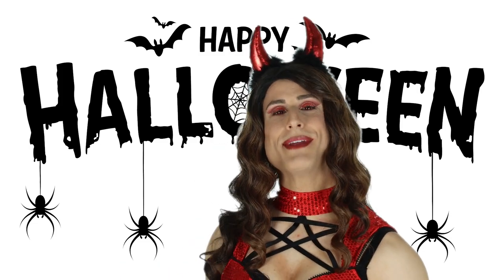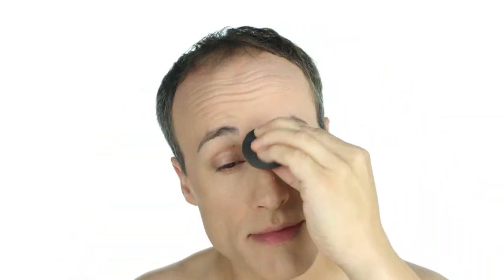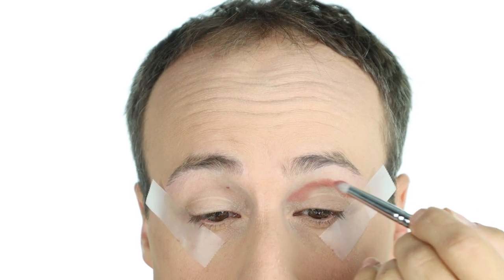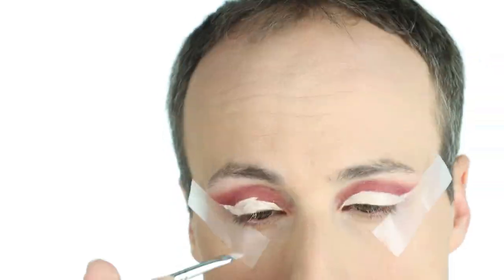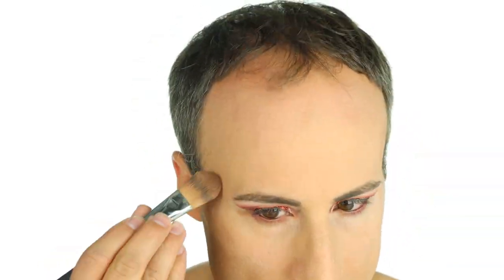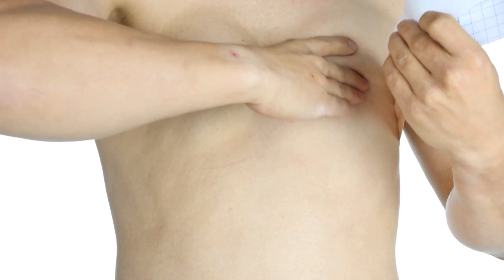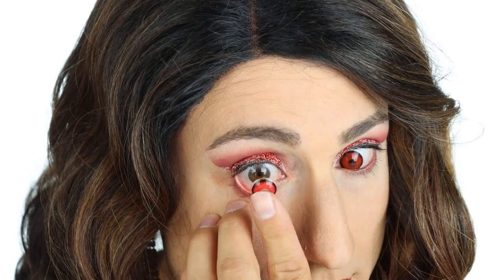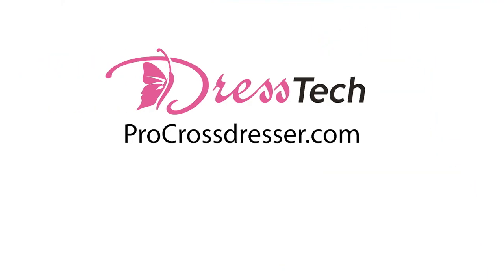HE to SHE devil - A Crossdresser Halloween Makeover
Happy Halloween! Let's play with glitter and put on something shiny :)

Watch the video for a complete makeup tutorial and full-body transformation.